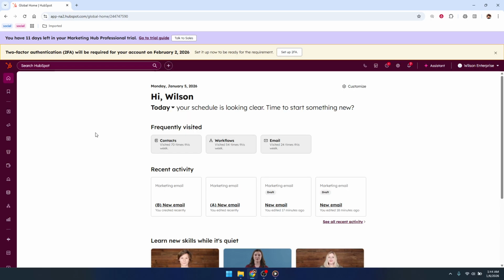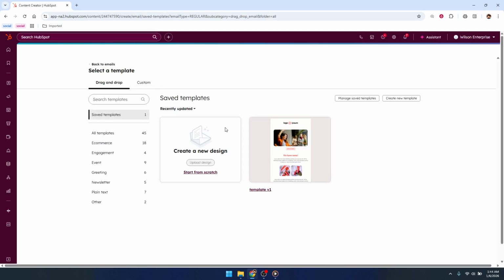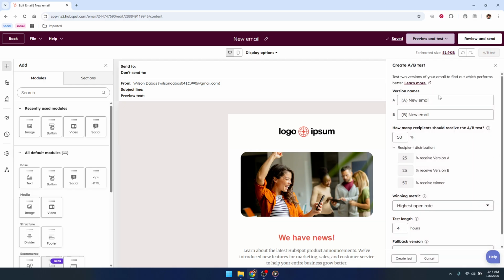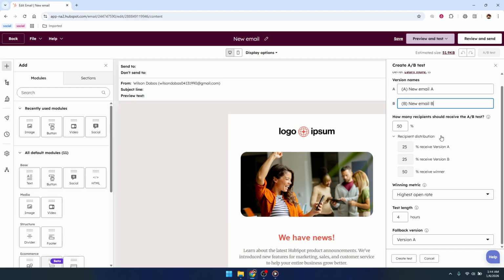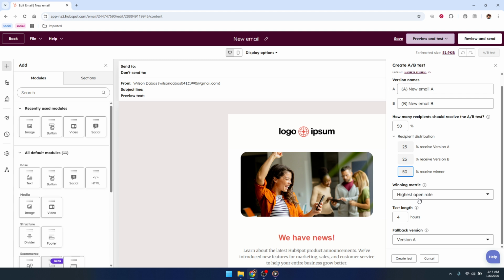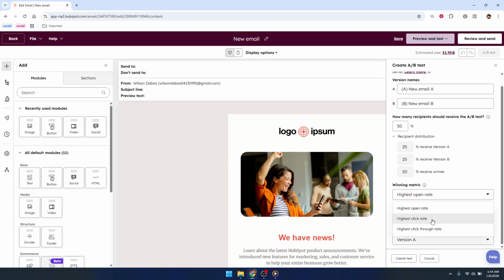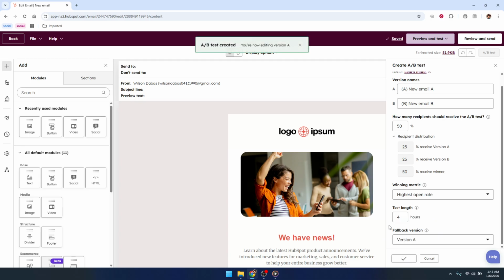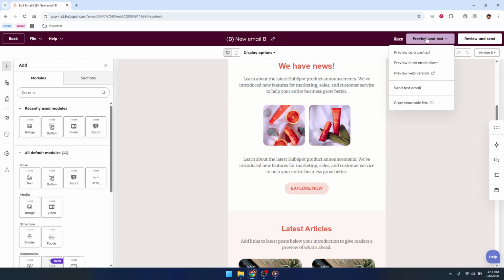How To AB Test Your Marketing Email In Hubspot [2026 Guide]